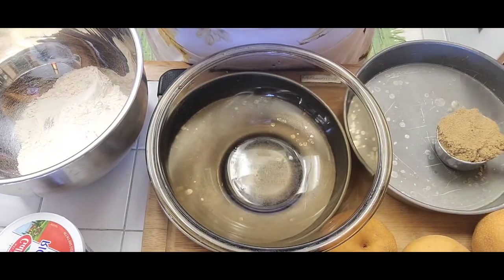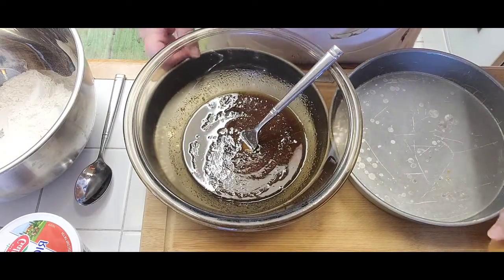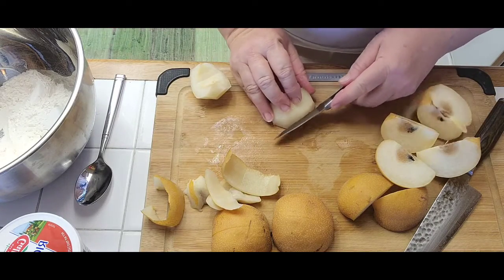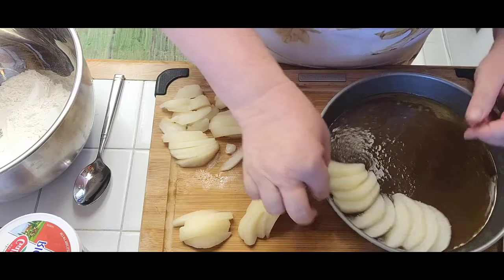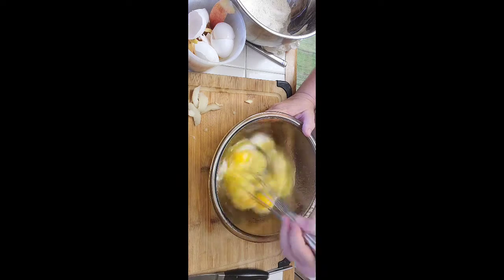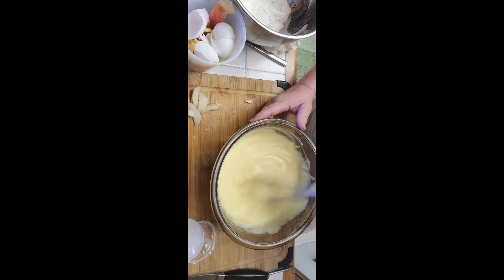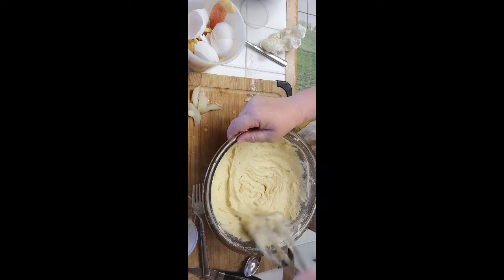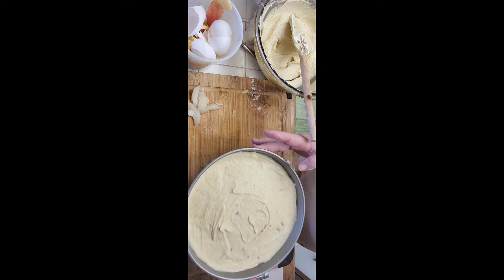HOW TO MAKE THE BEST APPLE SPICE UPSIDE DOWN CAKE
5 apples peeled, cored and sliced
11/4 cups flour
2 tsps baking soda
1 cup granulated sugar
1 stick butter, melted, divided
1/2 cup brown sugar
2 tsps nutmeg, divided
2 tsps cinnamon, divided
2 tsps allspice, divided
2 tsps, cloves, divided
1 15oz tub ricotta cheese
3 large eggs
6 tbsps spice rum